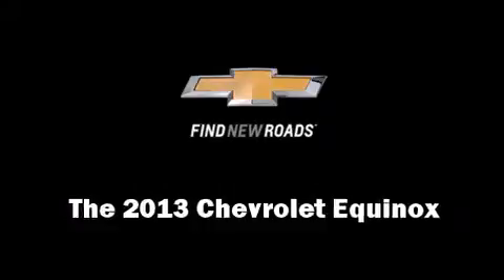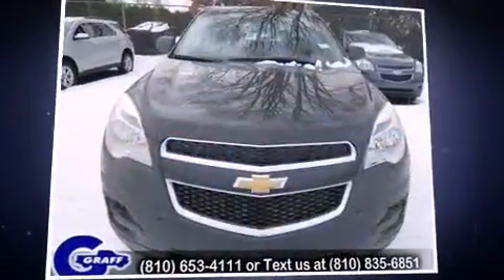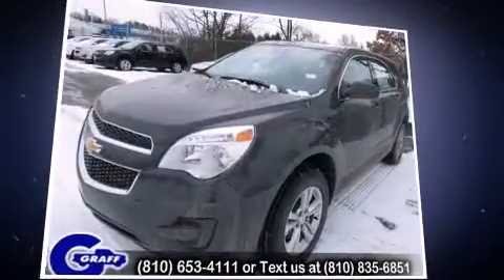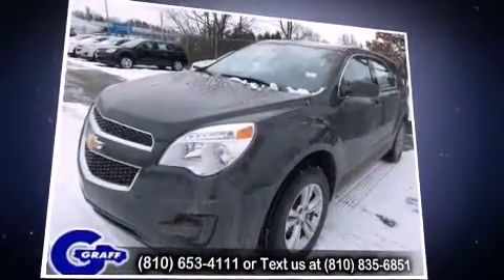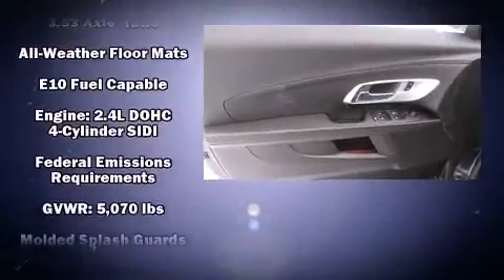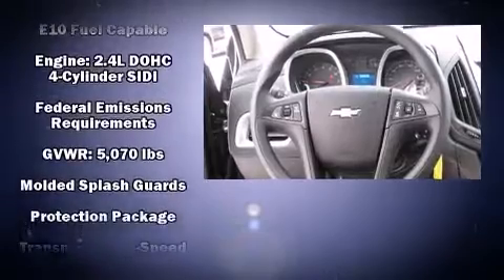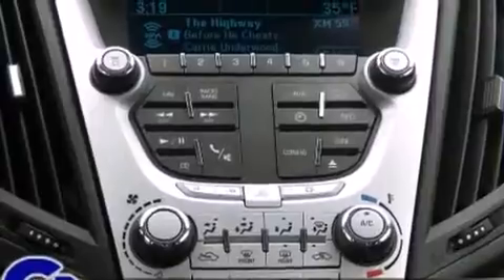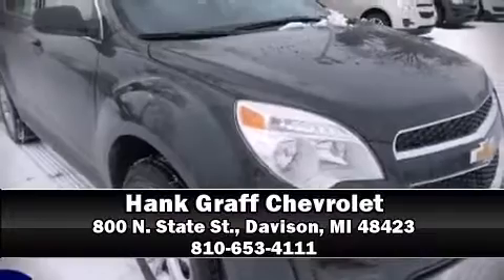New 2013 Chevrolet Equinox - StockID: 6-88724 - Hank Graff Davison, Flint Chevy Dealer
Year: 2013
Make: Chevrolet
Model: Equinox
Bodystyle: SUV
Engine: I-4 cyl
Trans.: 6-Speed Automatic
Miles: 0
Exterior: Ashen Gray
Interior: Jet Black

Hank Graff Chevrolet Davison
Address:
800 N. State St.